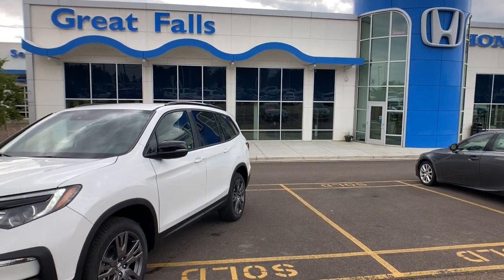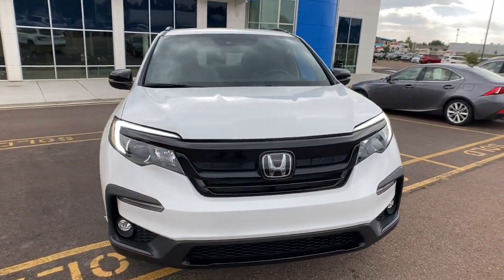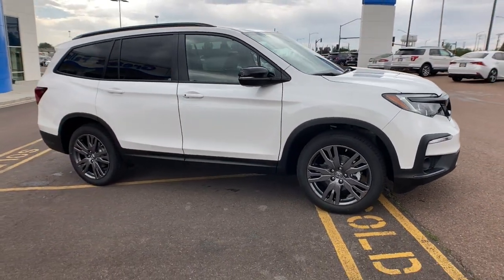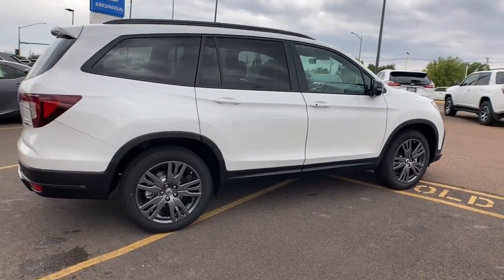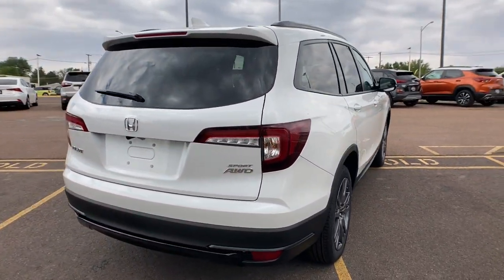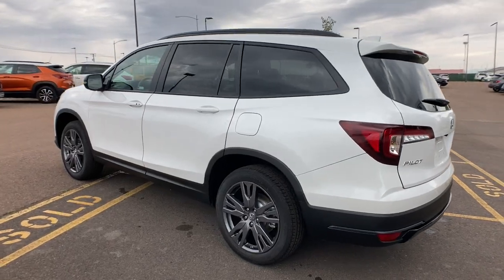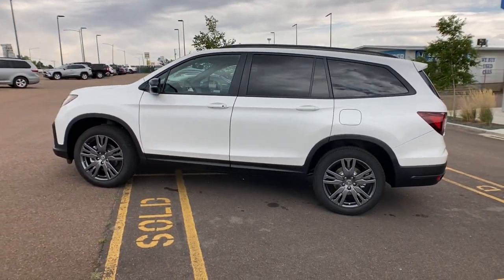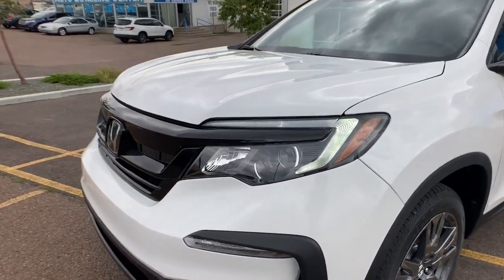2022 Honda Pilot Great Falls, Missoula, Helena, Billings, Kalispell, MT NB071725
Platinum White Pearl New 2022 Honda Pilot available in Great Falls, Montana at Lithia Honda Great Falls. Servicing the Missoula, Helena, Billings, Kalispell, MT area.
2022 Honda Pilot Sport AWD - Stock#: NB071725 - VIN#: 5FNYF6H37NB071725

Third Row Seat Heated Seats Dual Zone A/C Remote Engine Start Bluetooth Satellite Radio Back-Up Camera Rear Air All Wheel Drive. EPA 26 MPG Hwy/19 MPG City! Platinum White Pearl exterior and Black interior Sport trim AND MORE! KEY FEATURES INCLUDE: Third Row Seat All Wheel Drive Rear Air Heated Driver Seat Back-Up Camera Satellite Radio iPod/MP3 Input Bluetooth Aluminum Wheels Remote Engine Start Dual Zone A/C Lane Keeping Assist Cross-Traffic Alert Blind Spot Monitor Smart Device Integration. Rear Spoiler MP3 Player Privacy Glass Keyless Entry Child Safety Locks. Honda Sport with Platinum White Pearl exterior and Black interior features a V6 Cylinder Engine with 280 HP at 6000 RPM*. EXPERTS ARE SAYING: Great Gas Mileage: 26 MPG Hwy. BUY FROM AN AWARD WINNING DEALER: Honda of Great Falls sells New Hondas and used cars trucks & SUVs of all makes and models in Great Falls MT. We have a strong and committed sales staff with many years of experience satisfying our customers needs. Feel free to browse our inventory online request more information about vehicles set up a test drive or inquire about financing! Price does not include title license or dealer doc fees. See dealer for details.